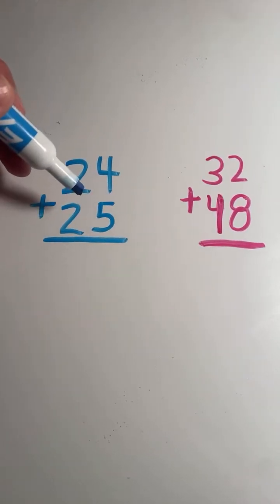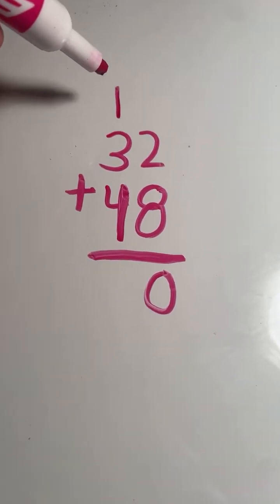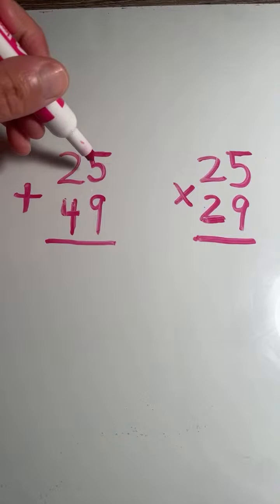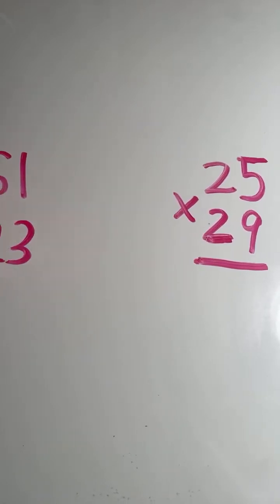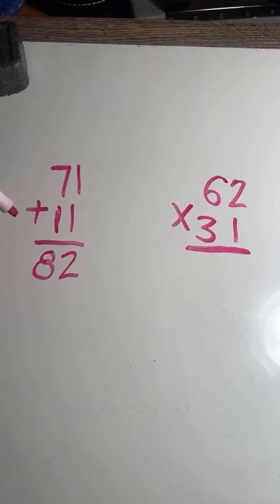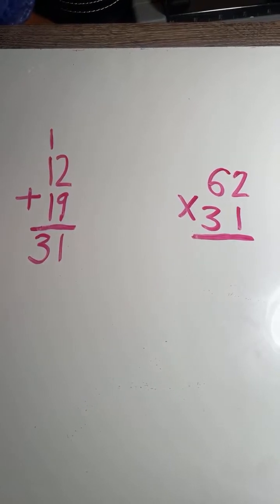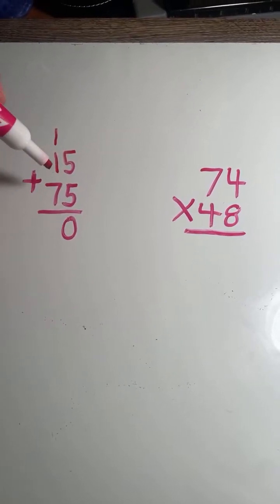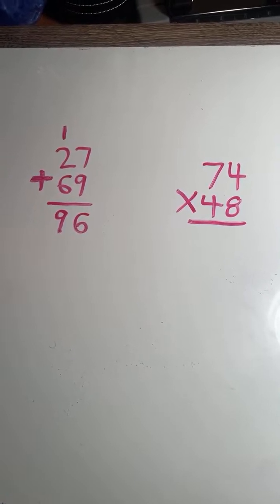2 Digit Addition Review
Mr. Camilleri reviews how to solve 2 digit addition problems that require regrouping!